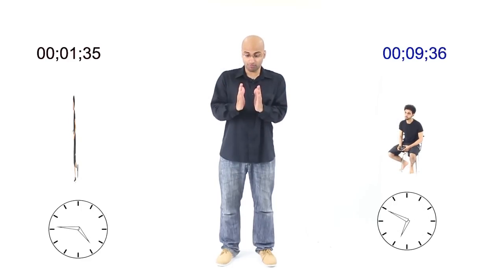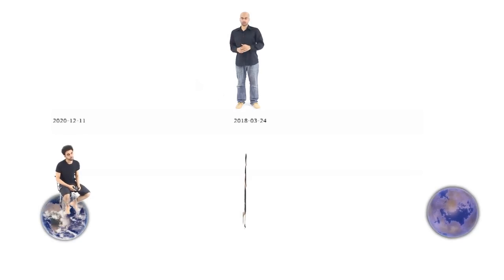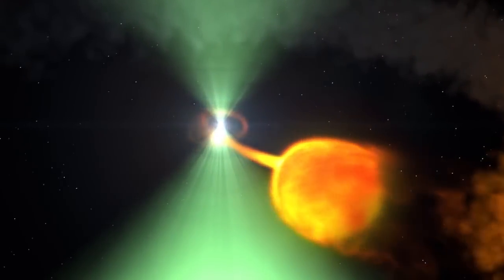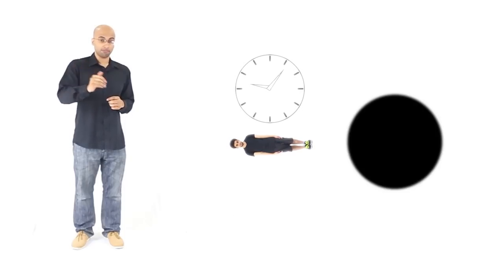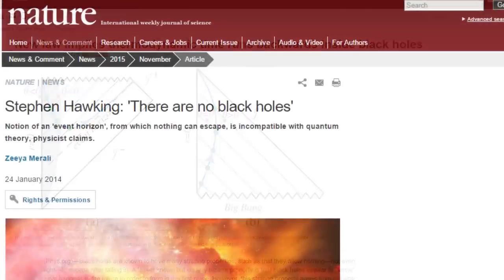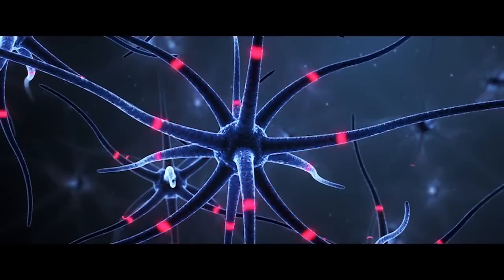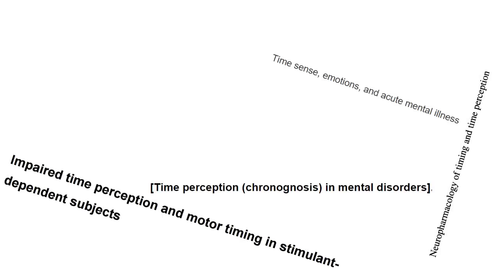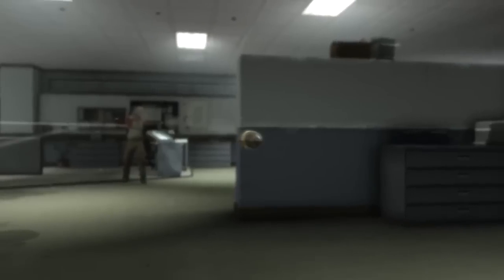What is the Slowest Time?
What is the thing that experiences the slowest time?

Links and References:
(Twin Paradox - How come two twins who see each other’s clocks slowed down at the same rate have a difference in time elapsed?)
(Non-inertial reference frames - Includes how acceleration complicates relative motion between reference frames)
(Explains some of the above more easily. Further explanation regarding the role of acceleration in causing time elapsed difference between two objects)
(Another example of combined time dilation from gravitation and relative motion - Time dilation and GPS time correction)
(Tries to describe gravity in terms of quantum mechanics rather than general relativity)
(Human time perception and its illusions)
(Time perception, also shows how complex it is and the difficulties studying it)
(The trillion frames per second shot)

The following articles show the complexities related to black holes

The following are different articles that show the complexities related to time perception

Image/Video credits:
Some of the footage used in this video comes from Space Engine: